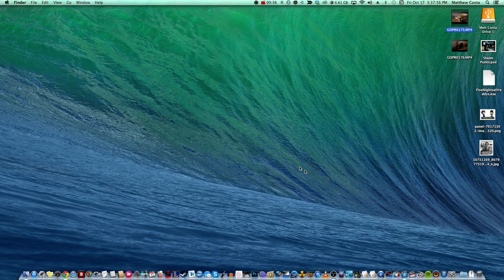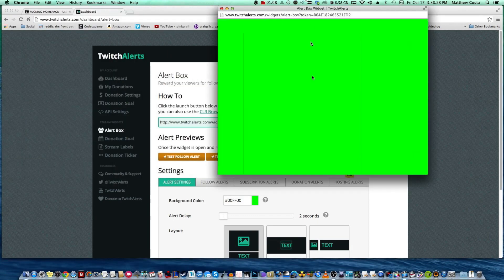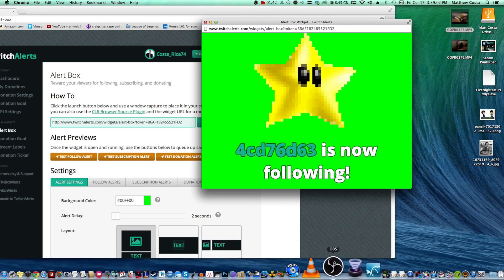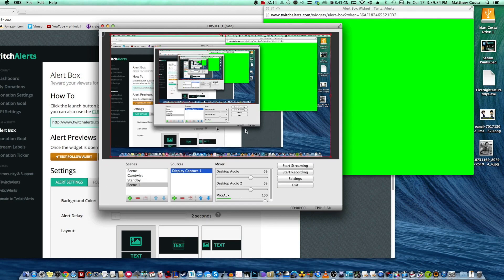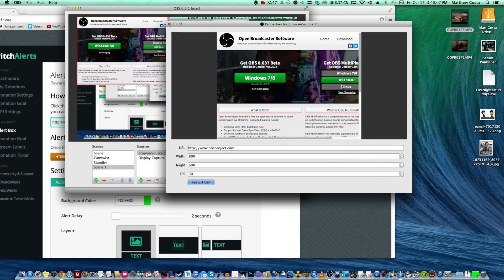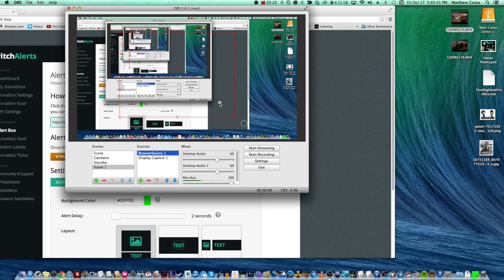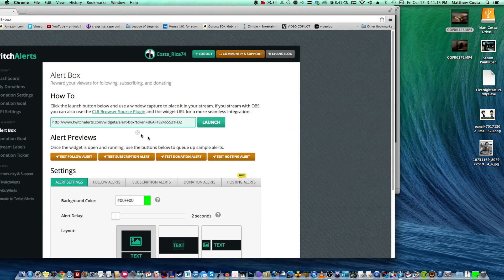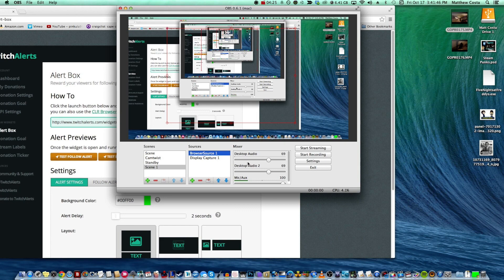How to Set Up Twitch Alerts on Mac (OBS Studio)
Please tip me if you can, I offer these tutorials for free and currently in debt from film school. The money really helps, plus you can include a question or request and I will get to you ASAP.

Note: I recently tested this method with NightDev and it does not work the same way. Your best bet is to use Twitch Alerts for now, they are a free service and offer a lot of great tools for use on your stream.

Note 2: It works with NightDev now.